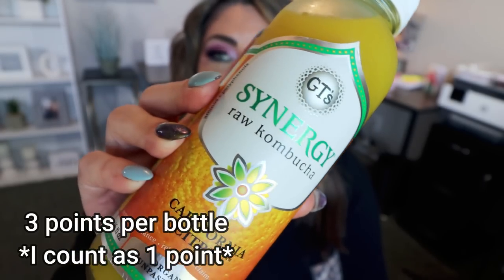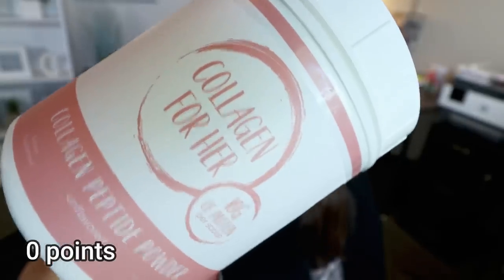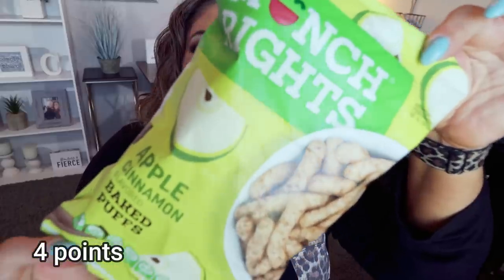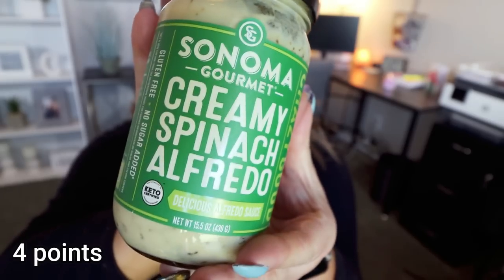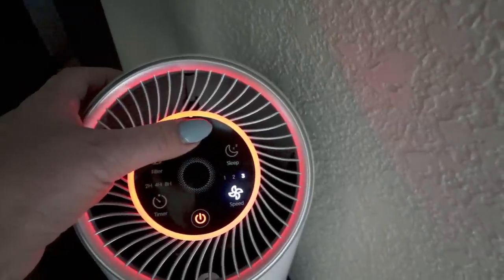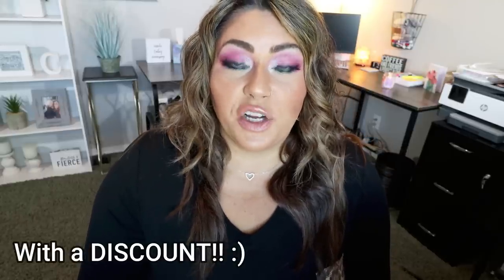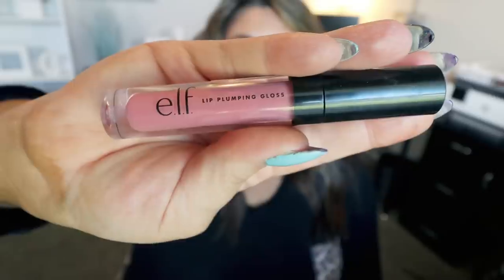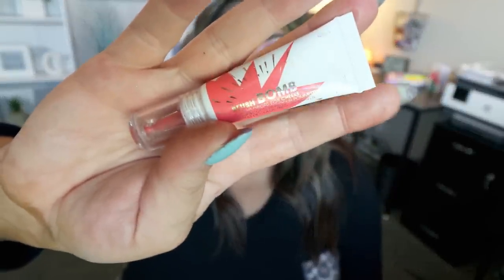JUNE FAVORITES - LOTS OF WW FOODS - HOME & BEAUTY!! - WEIGHT WATCHERS!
HAPPY SUNDAY & Happy 4th of July!! I am SO excited to share my June favorites with you! I have TONS of WW foods, home and beauty!!  Everything is linked below for easy shopping!  Enjoy! XO

In Today's Video:

WW FOOD FAVS:

Healthy Eating Bars:
Code- jennswwjourney

Anthony's Cheese Powder:

BEAUTY FAVS:

Sunless Pro Tanner:
*The one I have is no longer available but this is similar*

Ulta Tanning Mousse:

St. Tropez Tanning Mit:

Colour Pop Pretty Fresh Foundation:

ELF Plumping Gloss:

Flower Beauty Under Eye Brightener:

Glow Recipe Banana Souffle Moisturizer:

Timeless Hyaluronic Acid:

Flower Beauty Blush Bomb:

Huda Beauty 360 Highlighter Palette:

💌HAPPY MAIL!!!